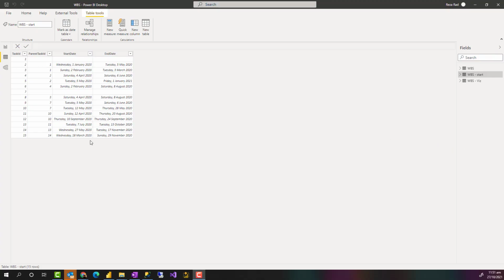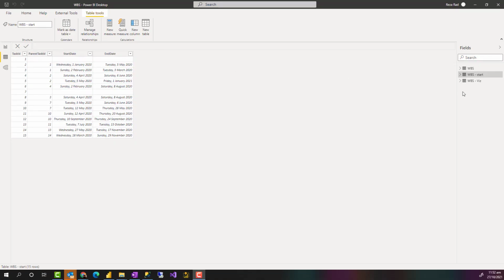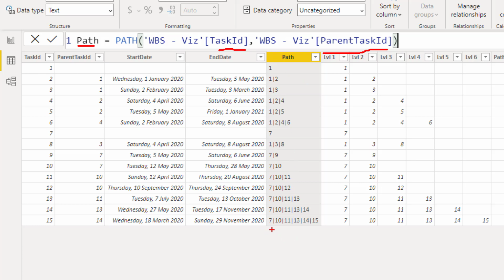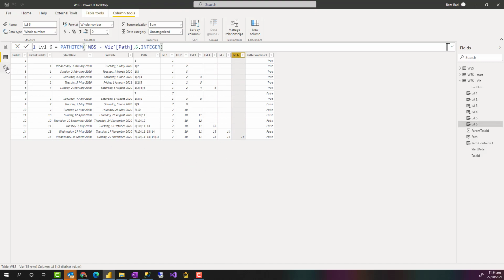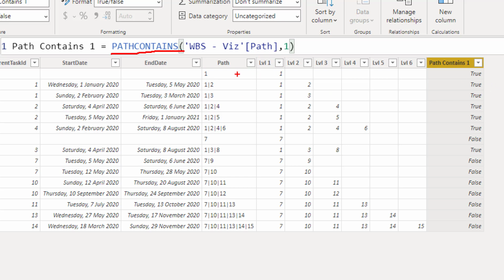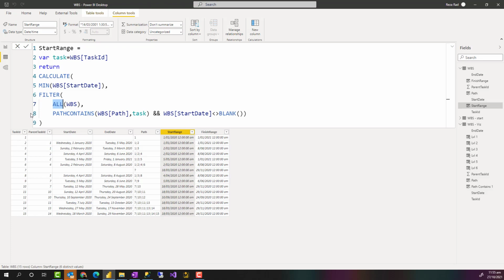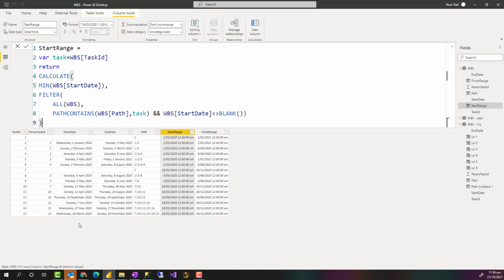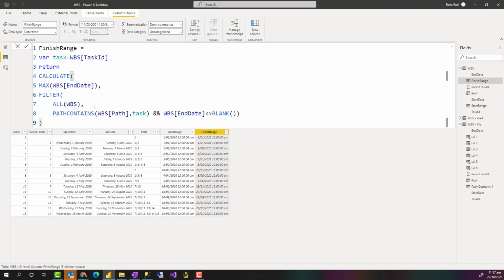Power BI Pattern Find Start and End Date of Task from Children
The project and task planning management systems have the concept of each task starting and ending with a date. Tasks can be a child of other tasks, and the parent tasks should take the whole range that the child task’s date includes. You need to parse the parent-child hierarchy of tasks (which can be many unknown levels), and then calculate the range of dates for the parent task. This can be done in Power BI using parent-child DAX functions. In this article and video, I will explain the solution.